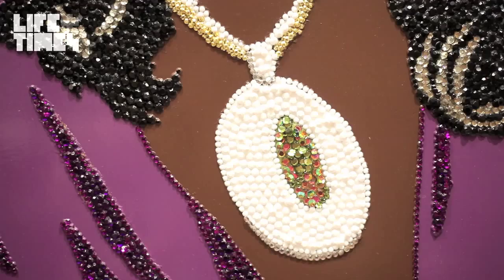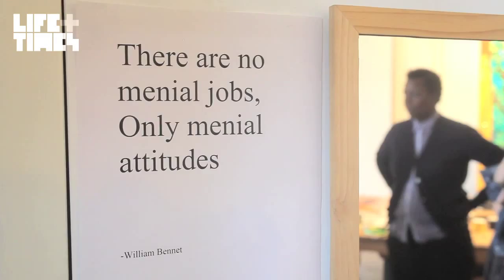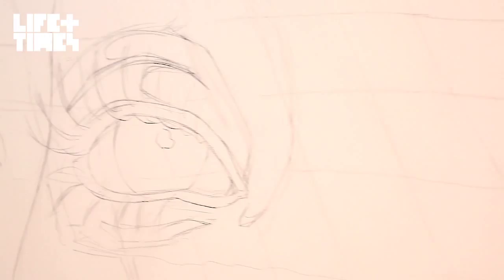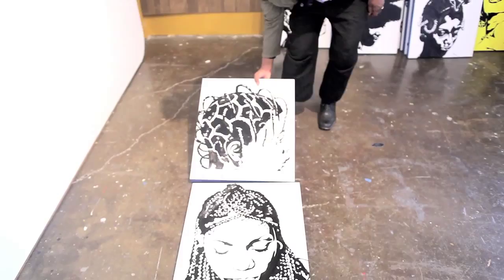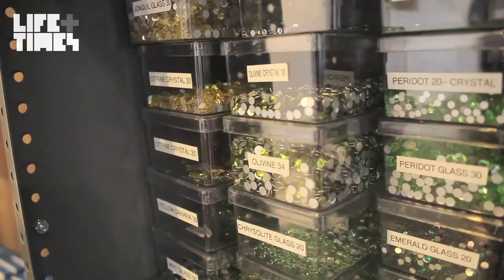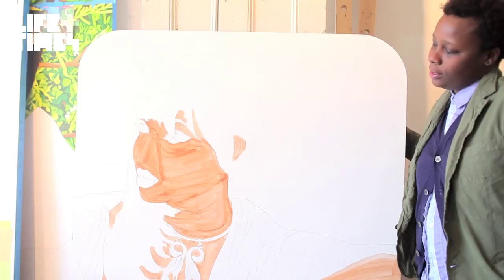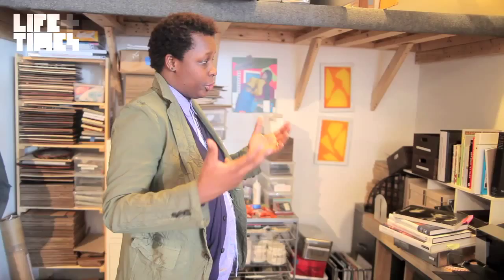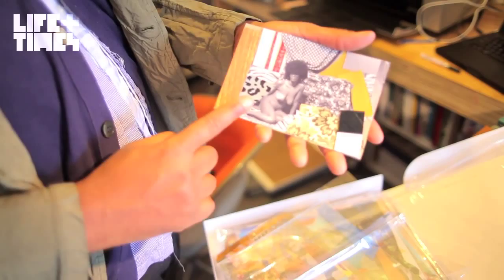Soul Kitchen | Life + Times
Renowned artist Mickalene Thomas gives Life + Times a rare look into her upcoming work for 2011 and beyond, most of which aim to explore black femininity and sexuality.